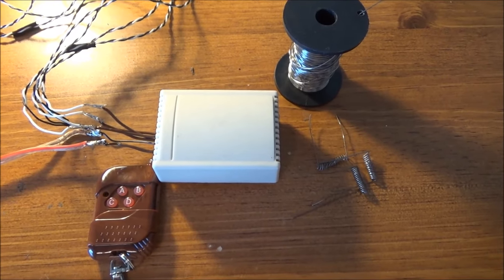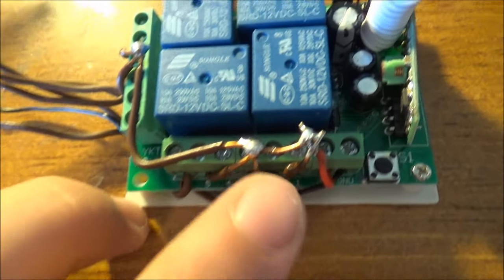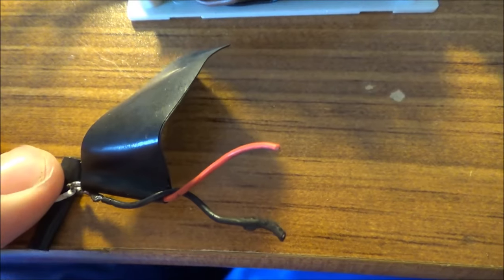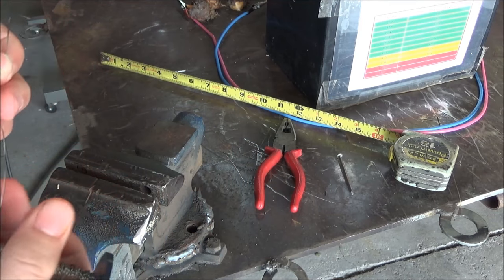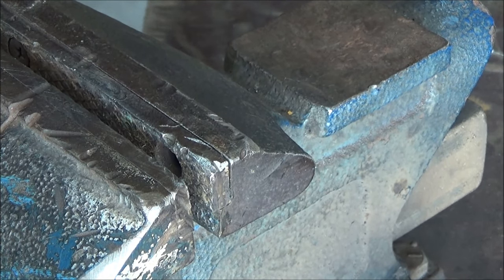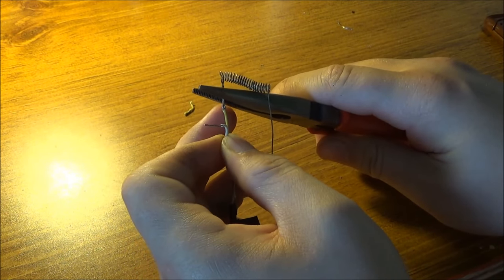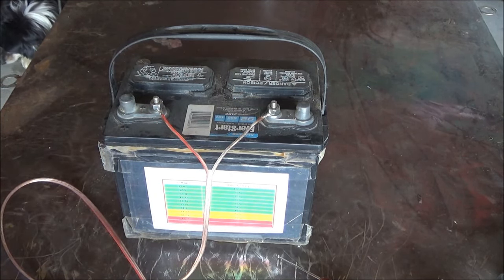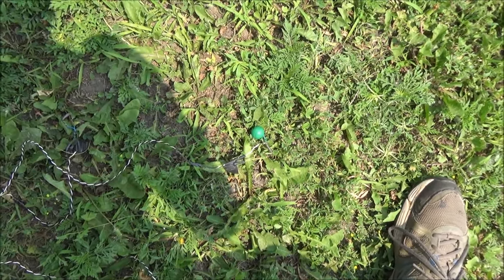Homemade 4 Cue Remote Fireworks Igniter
In this video I show you how to make a 4 cue fireworks igniter.

here are the instructions for setting up the remote
 Press the learning code button the receiver. the indicator will flash, loosen your finger, press any button of the remote control, the indicator flash 2 times and off. it mean you learn it successfully.

the relay board and case

Chromium resistance wire

speaker cable